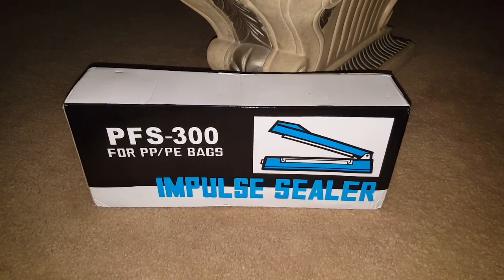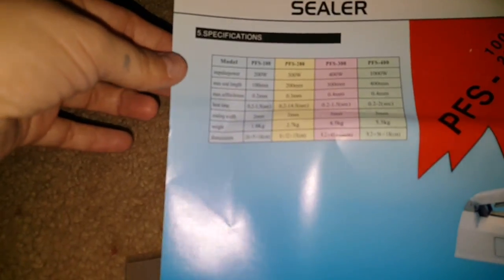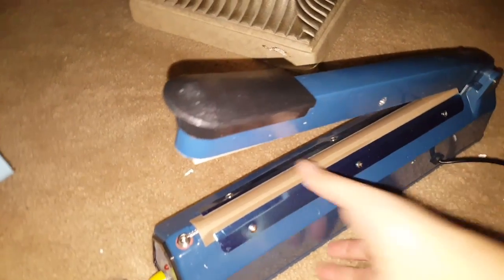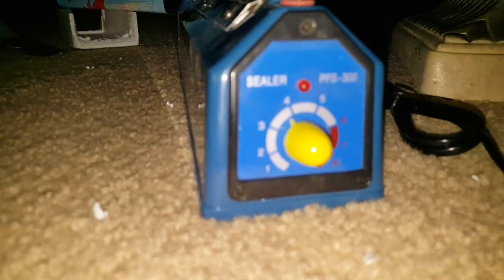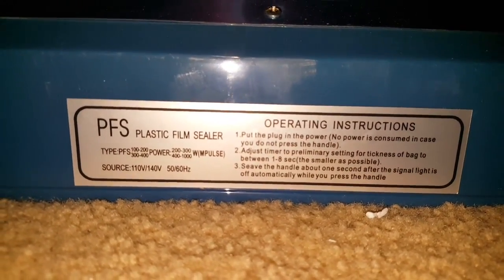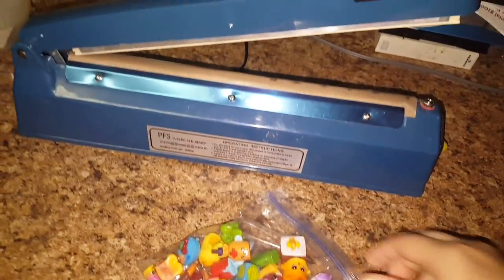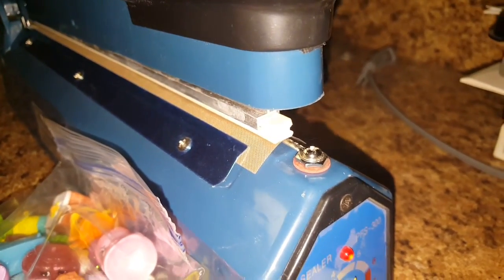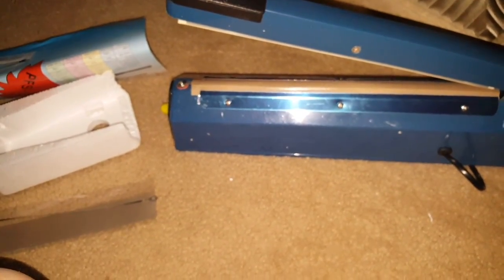12' Impulse Sealer Unboxing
Description:
This very easily operated 12" Impulse Bag Sealer is necessary help in every case, when there is anything to be packed or bags to be sealed.

Short review of a 12 inch impose bag sealer.